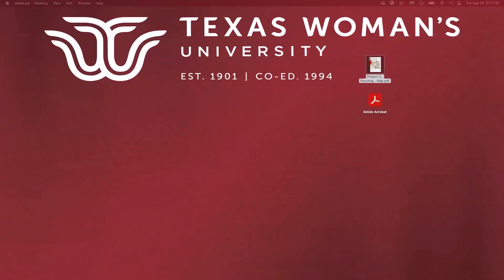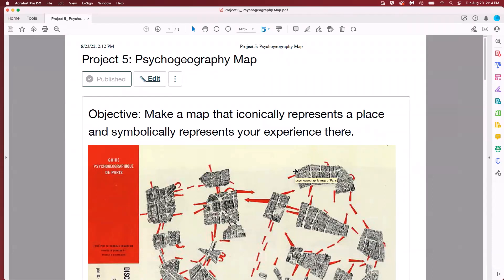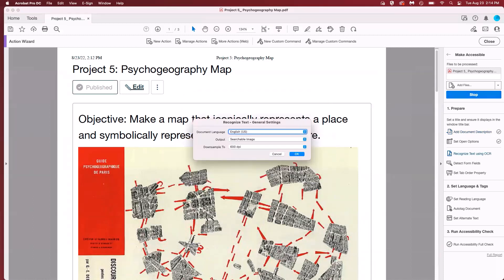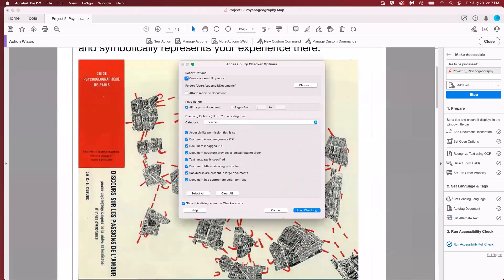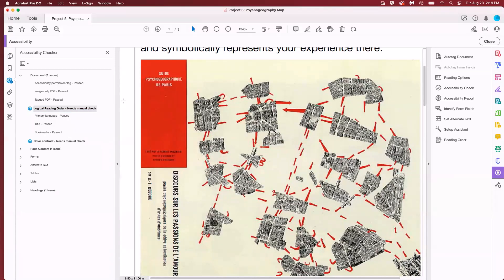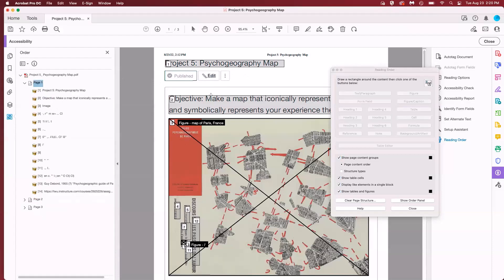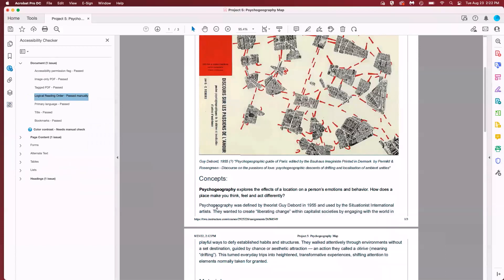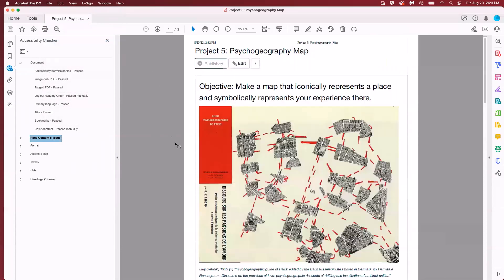Making PDFs Accessible using Adobe Acrobat Pro’s Accessibility Checker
The reason for  this video is to demonstrate how to use Adobe Acrobat Pro’s accessibility checker to make your pdf documents accessible.